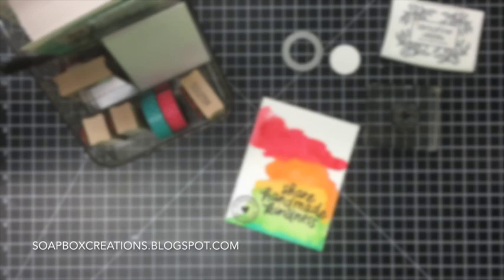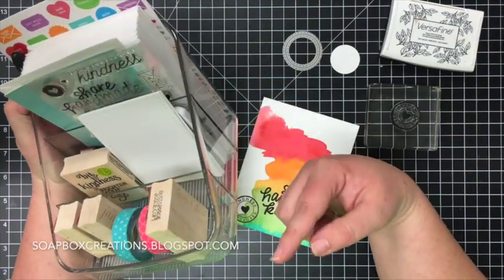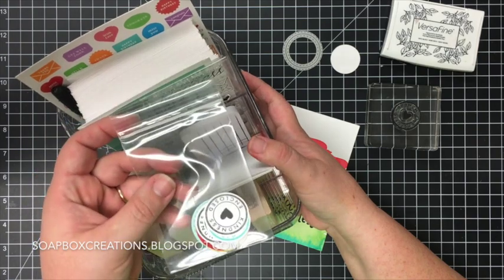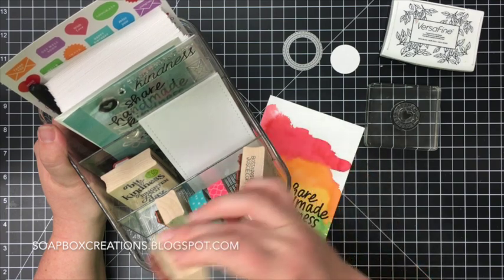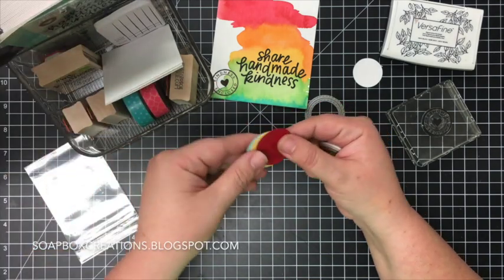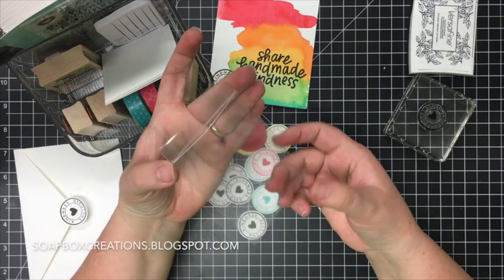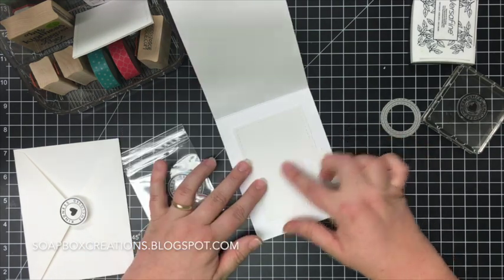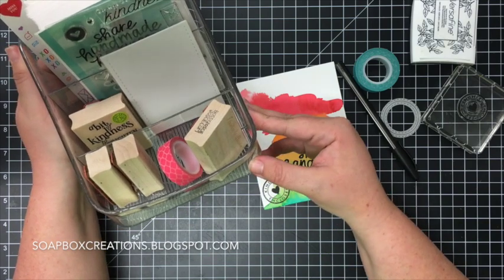Share Handmade Kindness Mailing Station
Here is a link to the Organizer I used in this video...